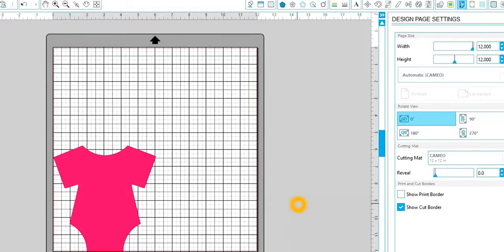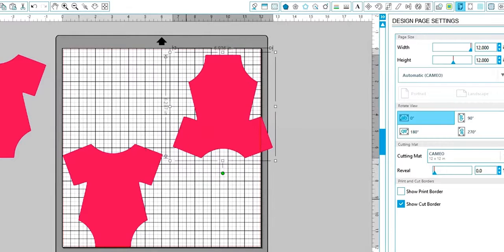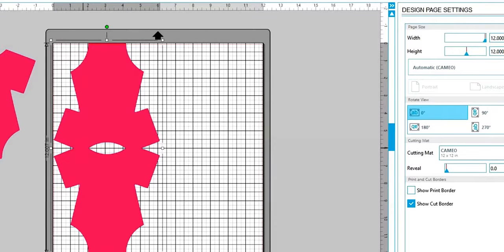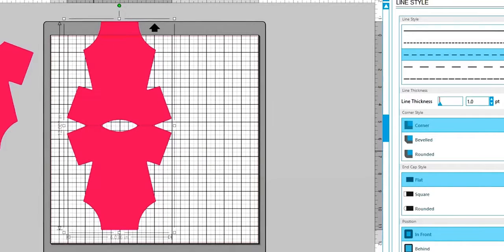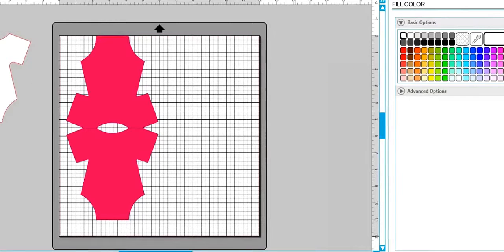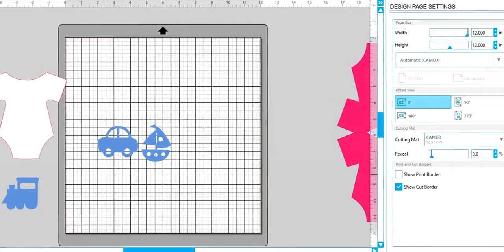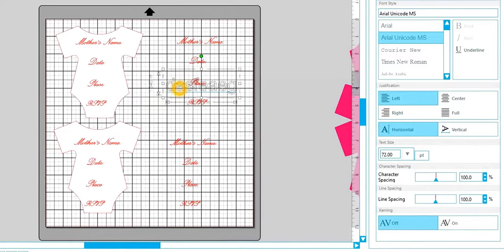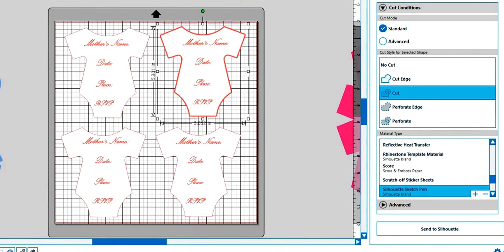The Relativity Of Paper - Onesie Invitations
Shows how to create a card base using one onesie from the SVG Attic Baby Boy Kit. Using a Silhouette Cameo to weld two one-layer onesies to create card base plus how to use sketch pens to create the invite.